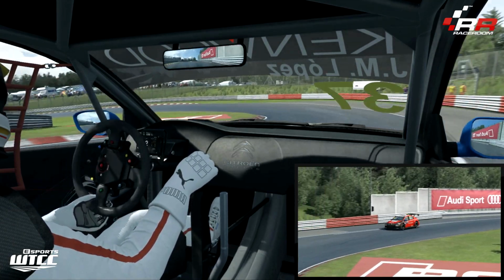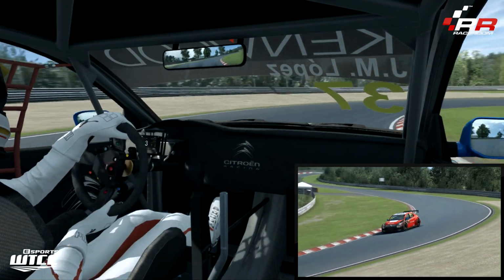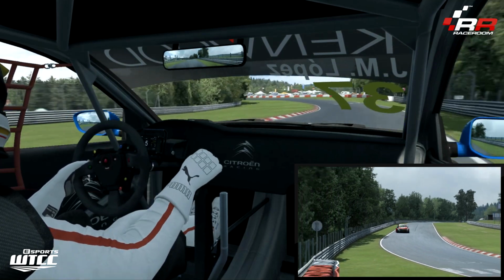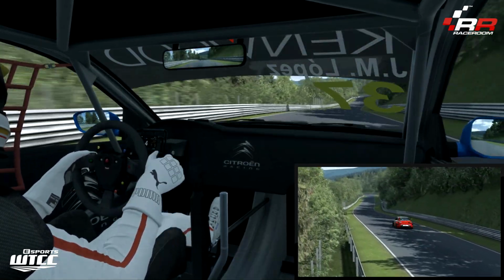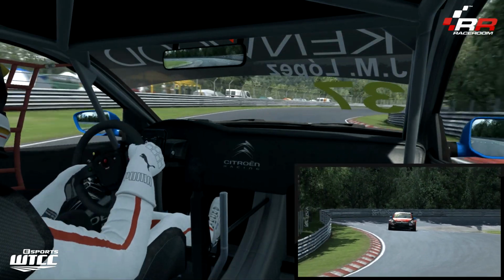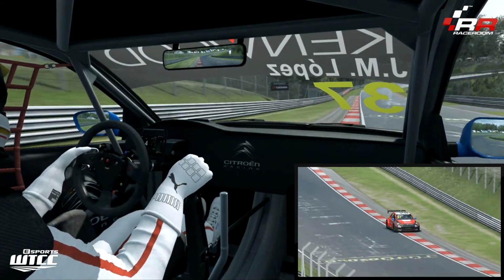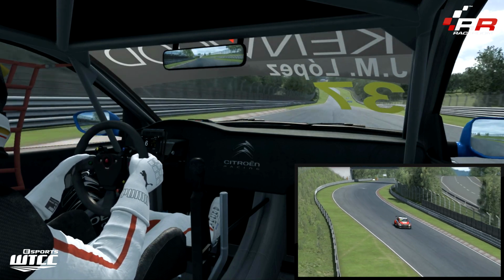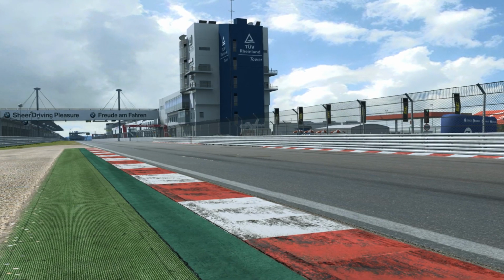eSports WTCC | Track Introduction - 03 Nürburgring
Round 03 of the eSports WTCC takes us to the mighty Nürburgring-Nordschleife
Robert Wiesenmüller takes you onboard for a quick lap through the Green Hell.